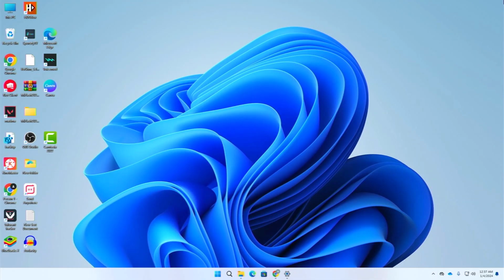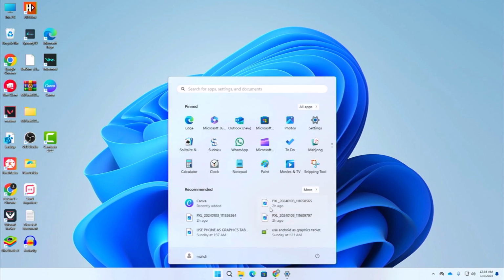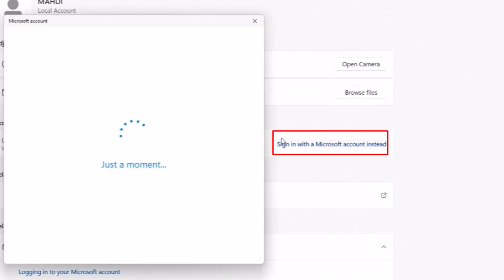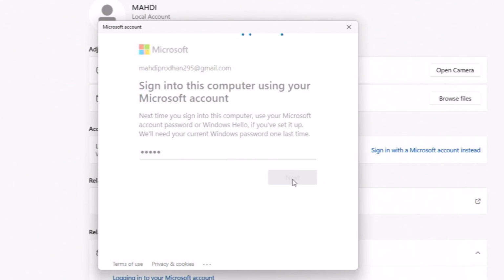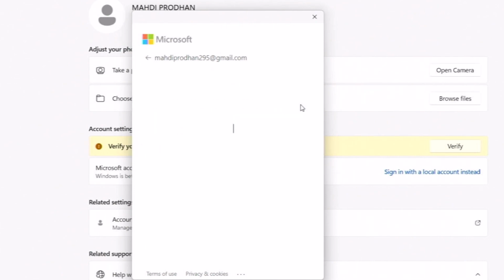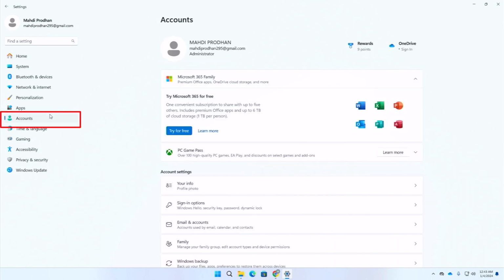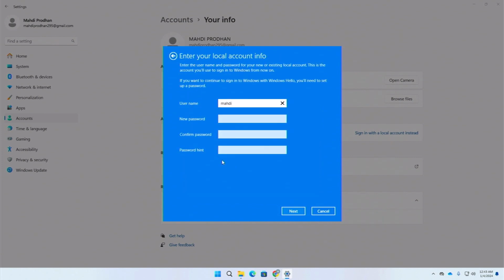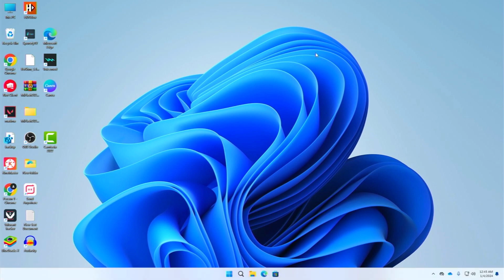How to Remove or Add Microsoft Account in Windows 11 | Add Local Account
Whether you're looking to add a new Microsoft account or remove an existing one, we've got you covered. In this step-by-step guide, we'll walk you through the entire process, making it easy for you to customize your Windows 11 experience.

🔍 Topics Covered:

Adding a Microsoft Account:

Learn how to link your Windows 11 device to a Microsoft account for enhanced features and seamless integration.
Follow our simple instructions to set up a new Microsoft account or use an existing one.
Understand the benefits of having a Microsoft account tied to your Windows 11 system.

Removing a Microsoft Account:

Explore the steps to safely detach a Microsoft account from your Windows 11 device.
Understand the implications and considerations before removing an account.
Ensure a smooth transition by following our detailed instructions.
Troubleshooting Tips:

Encounter any issues during the process? We've got troubleshooting tips to help you navigate through common challenges.
Learn how to resolve common errors and ensure a successful account management experience.
Best Practices:

Discover best practices for managing multiple Microsoft accounts on your Windows 11 system.
Get insights into account security and privacy settings to keep your information safe.
🚀 Follow along with our user-friendly tutorial and take control of your Windows 11 account settings today! Whether you're a beginner or an experienced user, our guide is designed to make the process easy and straightforward.

Have questions or need further assistance? Drop them in the comments below, and our community or the creator will be happy to help!